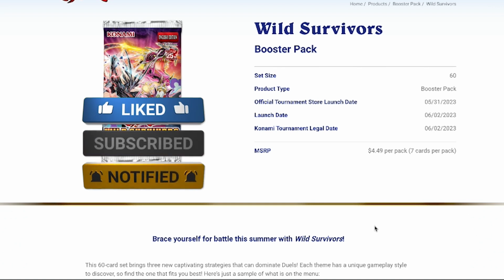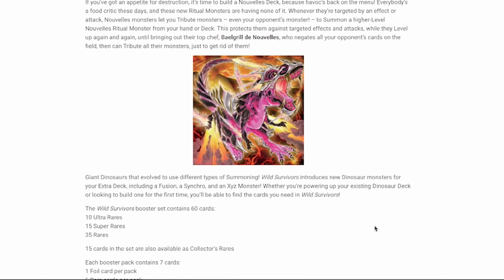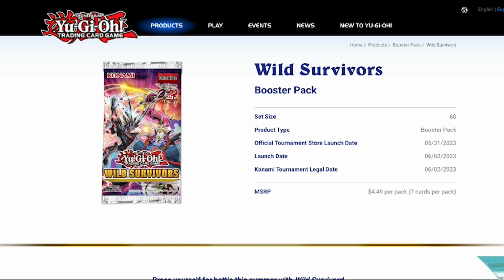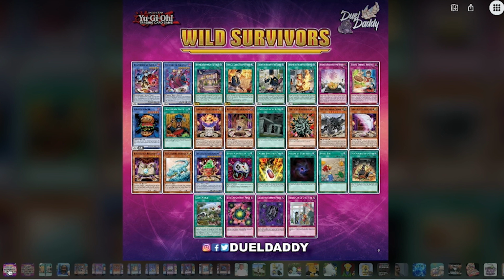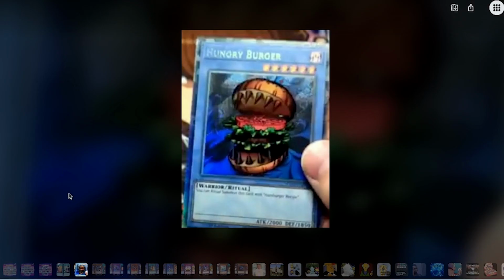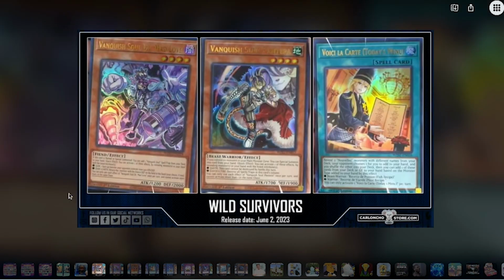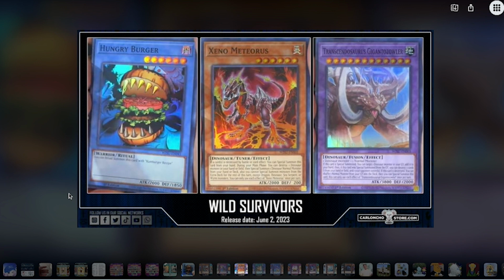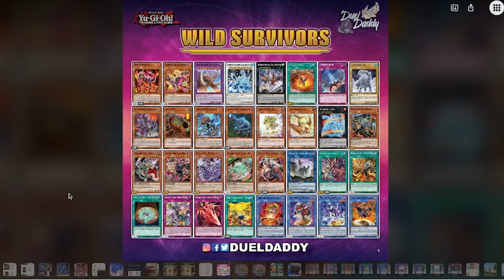YUGIOH Wild Survivors To Buy Or Not To Buy!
1. Unique Code: ZEPHYR10YP